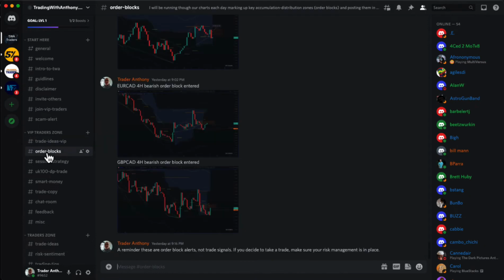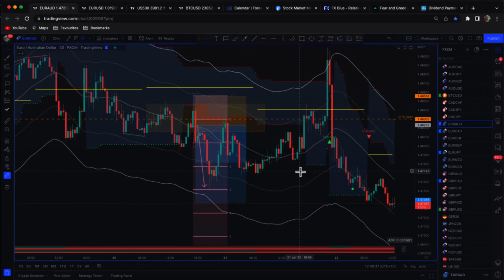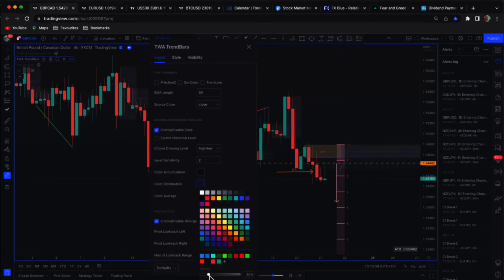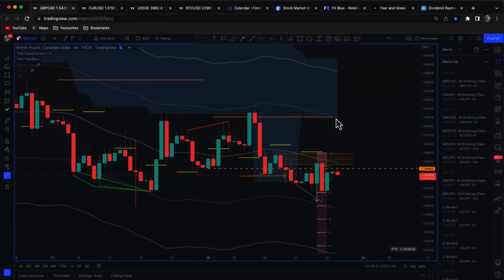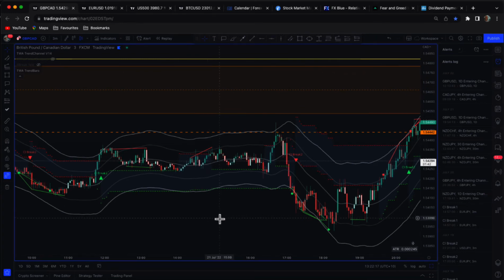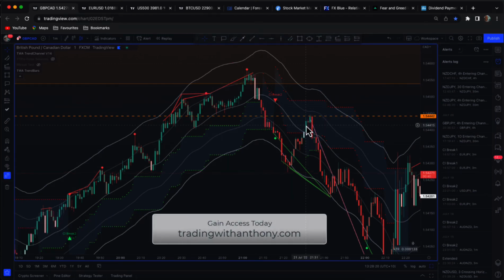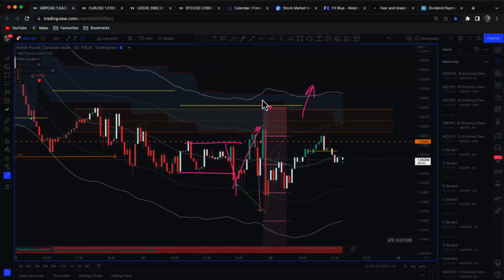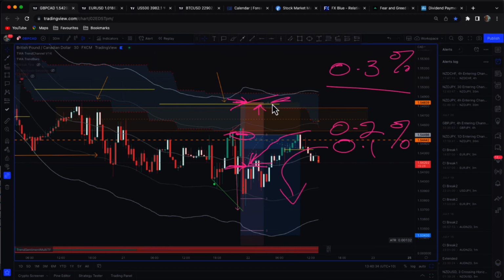TWA Forex Signals & How To Trade Them